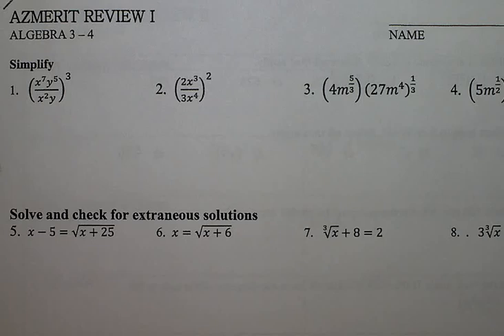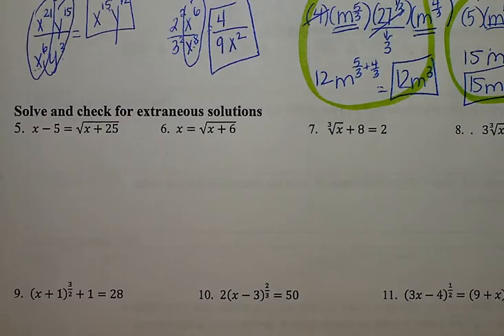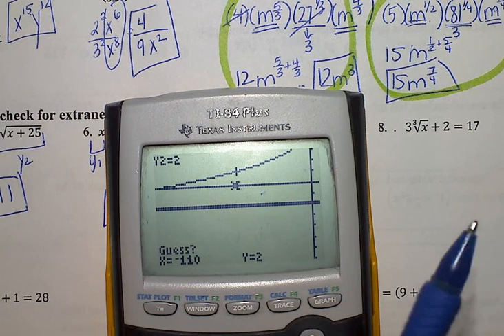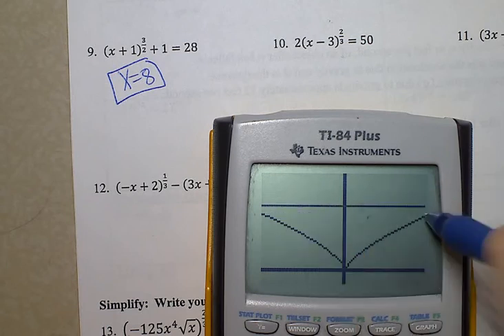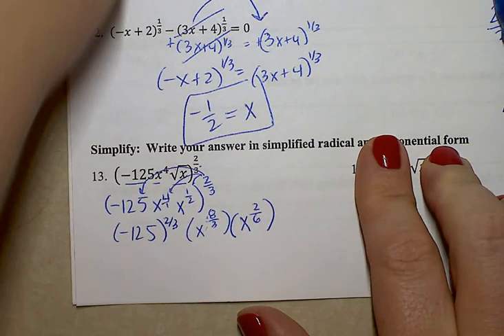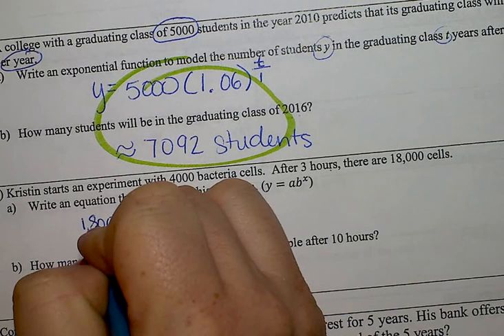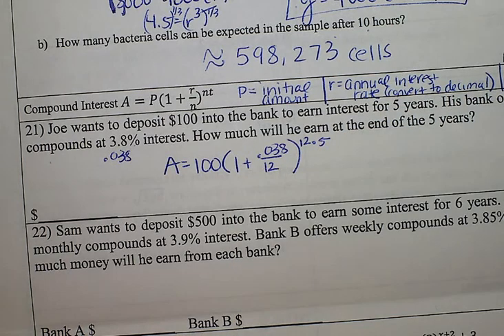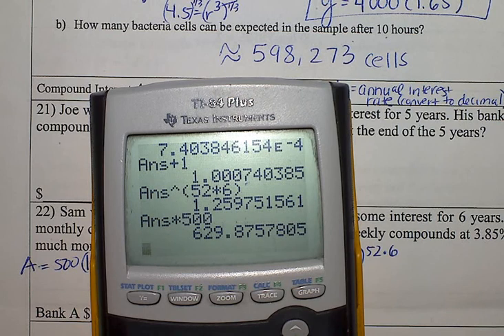AZMerit Review Day 1